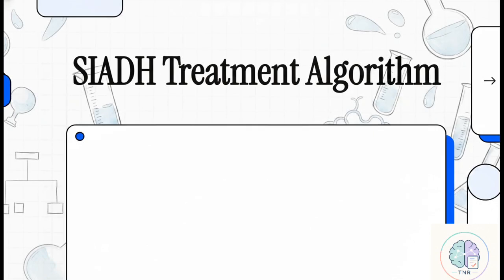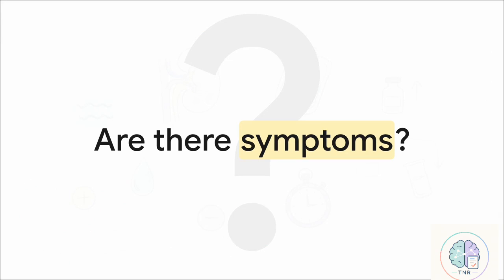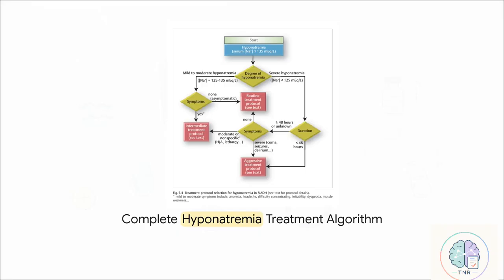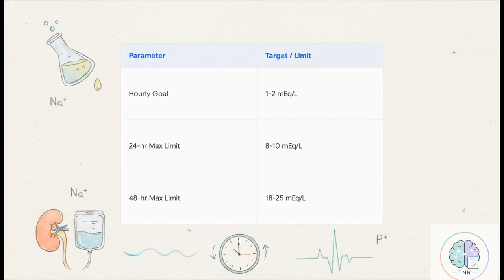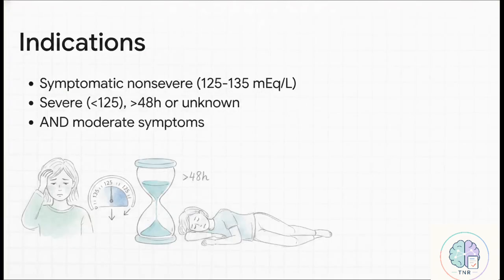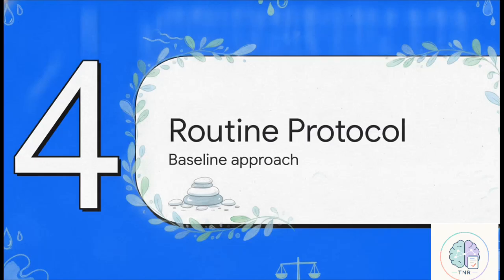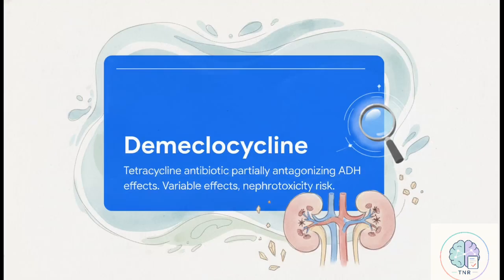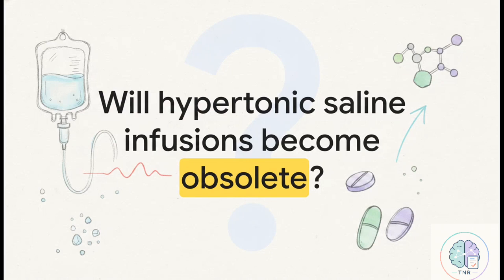Greenberg Neurosurgery Lecture Series | Chapter 5 Part 4 | The Neurosurgery Review